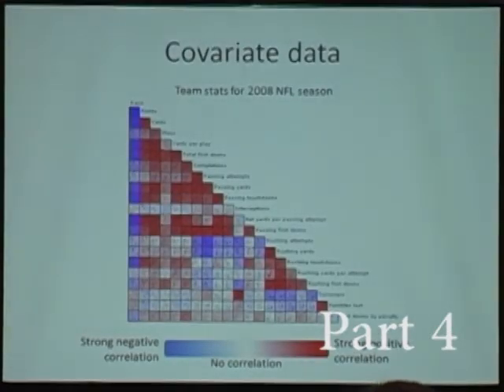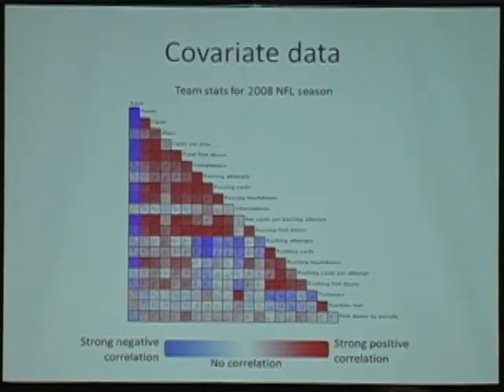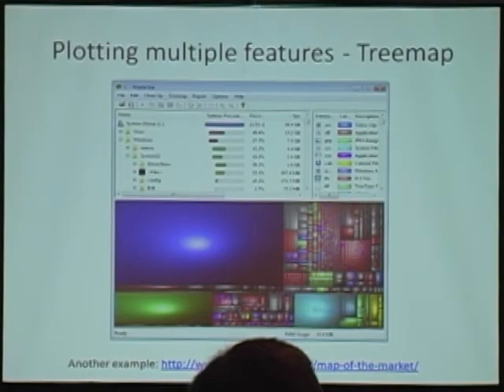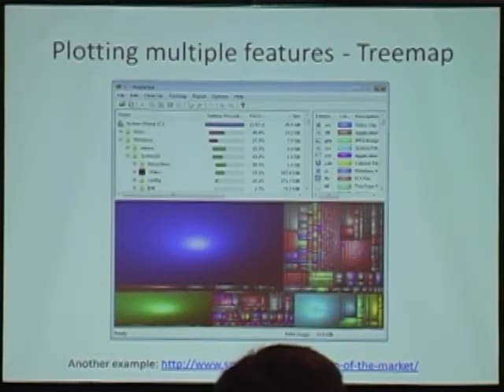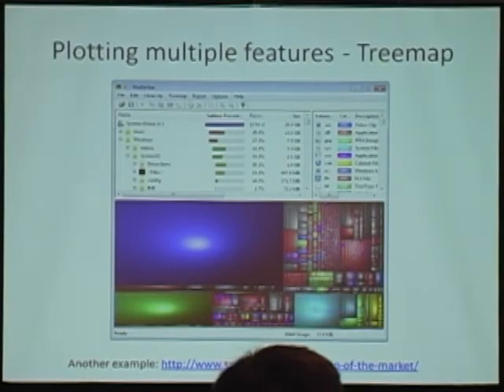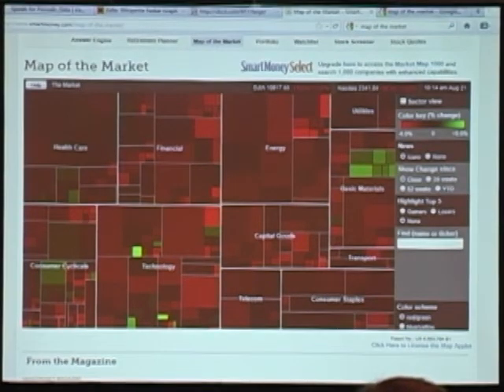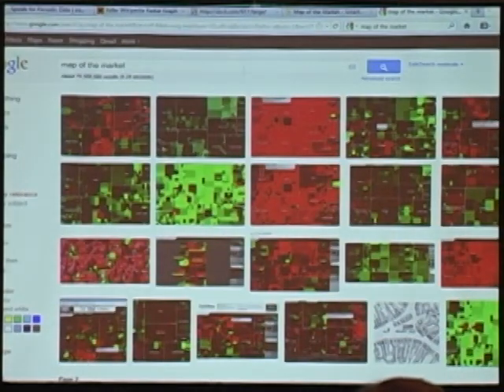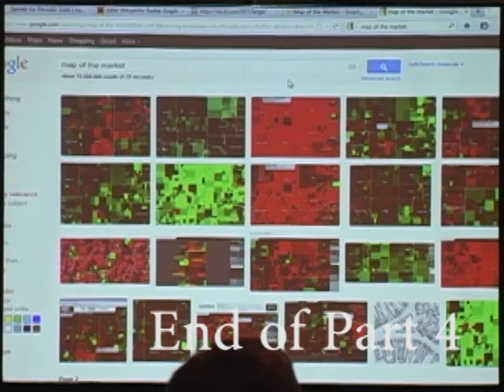2011 Visualization Symposium Workshop: Van Daniker Part 4 of 5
This workshop covers the basics of creating effective information visualizations. It addresses the strengths and weaknesses of the most common visualization techniques. how to go about designing custom visualizations, and how to avoid common mistakes in representing information to engineers, decision makers, and the public.